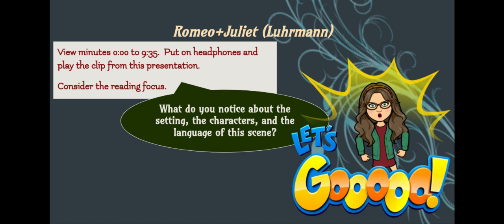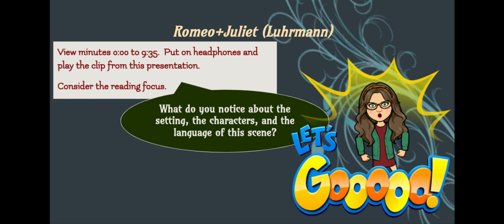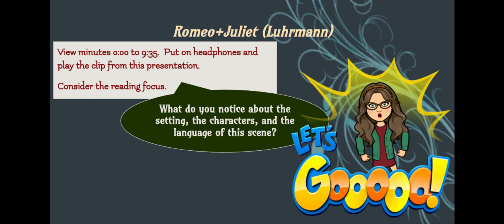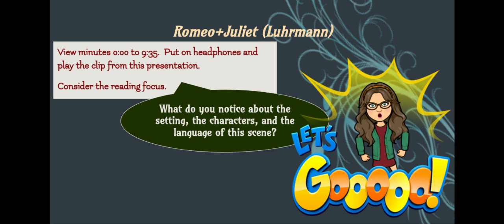R&J 1-4 D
1-4 D